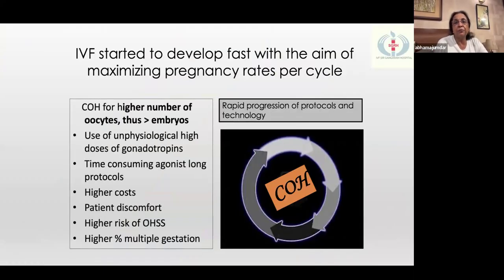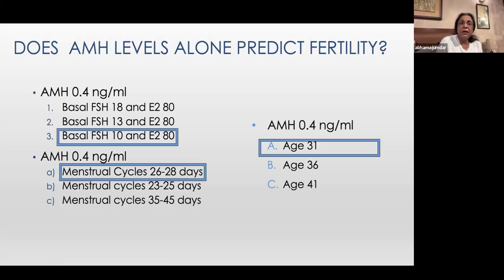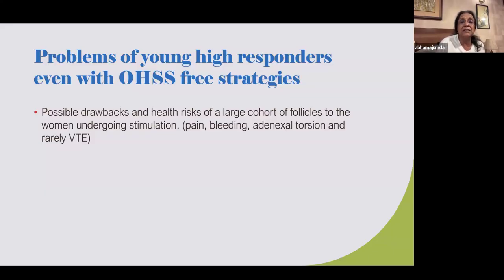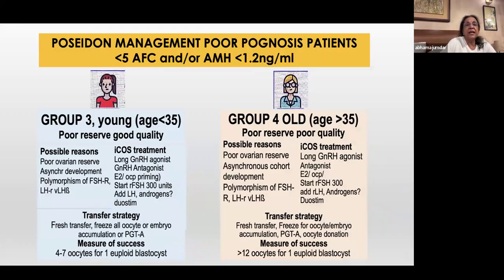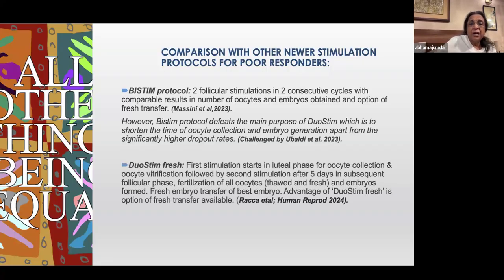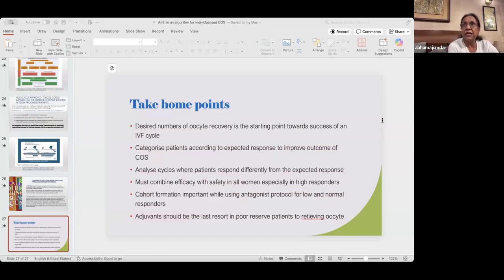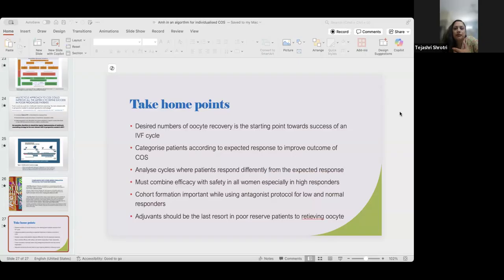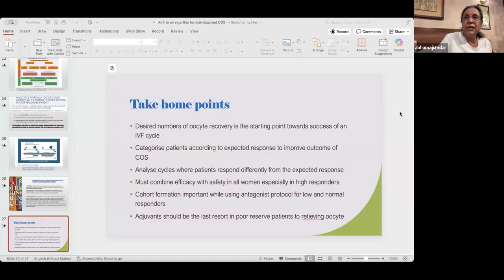Does AMH Levels Alone Predict Fertility? | Dr. Abha Majumdar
Welcome to this insightful masterclass by Dr. Aba Majumar, where she delves into the critical role of Anti-Müllerian Hormone (AMH) as an algorithm for individualized Controlled Ovarian Stimulation (COS) in IVF treatments. In this session, Dr. Majumar discusses how AMH, along with other key factors, plays a crucial role in determining the best approach to ovarian stimulation based on a patient’s unique characteristics. Whether you are an IVF specialist, a fertility practitioner, or someone keen to learn about IVF protocols, this lecture will provide valuable insights into the science and practice of optimizing IVF outcomes.

Key Topics Covered:

Introduction to IVF Evolution:
Dr. Majumar takes us through the early history of IVF, starting with the birth of Louise Brown in 1978, and how advancements in IVF protocols led to better pregnancy outcomes and minimized complications like ovarian hyperstimulation syndrome (OHSS) and multiple gestations.

Progression of Stimulation Protocols:
The lecture covers the evolution of ovarian stimulation protocols from the 1970s to the present, including the introduction of agonist protocols, antagonist protocols, and the modern individualized COS approach. Dr. Majumar emphasizes the importance of tailoring IVF treatment to each patient’s specific needs rather than following a "one-size-fits-all" approach.

The Role of AMH in Individualized Stimulation:
Dr. Majumar explains how AMH serves as a key indicator of ovarian reserve, helping to categorize patients into three main response groups: hyper-responders, normal responders, and poor responders. She shares valuable insights on how AMH levels correlate with response to stimulation and fertility potential.

Identifying the Right Stimulation Protocol for Each Group:
The presentation covers the nuances of tailoring IVF protocols based on AMH and other factors like age, BMI, and previous response to stimulation. Dr. Majumar walks through the protocols for hyper-responders (e.g., patients with PCOS), normal responders, and poor responders, addressing how to optimize the number of oocytes retrieved while minimizing the risk of OHSS and ensuring the best chances of achieving a live birth.

Advanced Strategies for Poor Responders:
For patients with poor ovarian reserve, Dr. Majumar discusses more intensive strategies, such as the use of GnRH agonist long protocols, LH supplementation, growth hormone, and the possibility of "double stimulation" (two back-to-back cycles) to improve oocyte yield. She also touches on the use of adjunctive treatments like androgens, growth hormones, and CoQ10.

Dual Stimulation (DuoStim) and Multicycle Approaches:
Dr. Majumar explores the benefits of dual stimulation cycles for poor responders, a cutting-edge approach that involves stimulation in two consecutive cycles to maximize the number of eggs retrieved. This method aims to optimize embryo development by providing more opportunities for egg retrieval in patients who initially respond poorly to conventional stimulation.

Pre-Treatment and Cohort Formation:
The lecture covers strategies for optimizing ovarian reserve before stimulation, including the use of oral contraceptives (OCPs), estradiol valerate, and megestrol acetate to manipulate the hormonal environment and improve ovarian response. Dr. Majumar emphasizes the importance of pre-treatment in patients with poor ovarian reserve to ensure a more favorable cohort of oocytes.

Trigger Protocols and Egg Retrieval:
Dr. Majumar discusses how the choice between hCG and GnRH agonist triggers depends on the patient’s follicular response and estradiol levels. She explains how careful management of trigger protocols helps reduce the risk of OHSS and ensures the best possible outcome from each stimulation cycle.

FET Cycles and Luteal Phase Support:
The role of hormone replacement therapy (HRT) in frozen embryo transfer (FET) cycles is also covered, with particular focus on luteal phase support using progesterone and hCG. The importance of endometrial preparation and estradiol levels in ensuring optimal implantation success is emphasized.

Why AMH is Crucial in IVF:

AMH has become an indispensable test in assessing ovarian reserve and guiding treatment decisions for IVF. Dr. Majumar explains how AMH levels, combined with factors like age, BMI, and previous response, help to categorize patients into high, normal, or poor responders. This categorization is essential in choosing the most appropriate stimulation protocol to achieve the best outcomes.